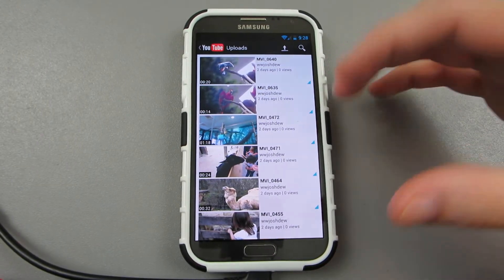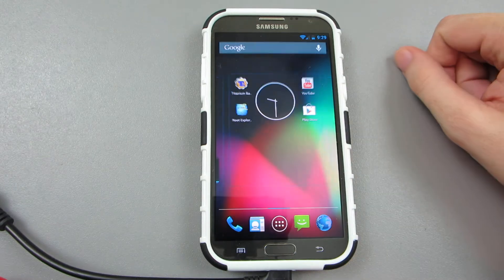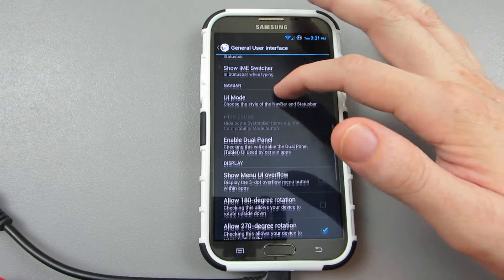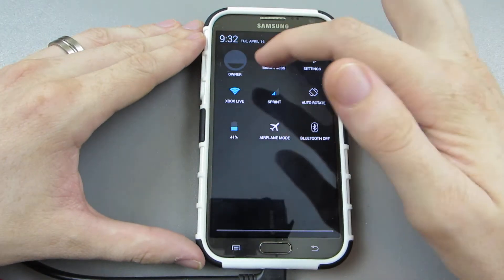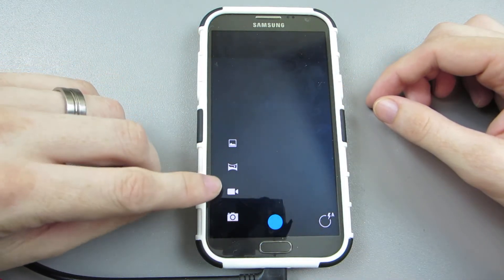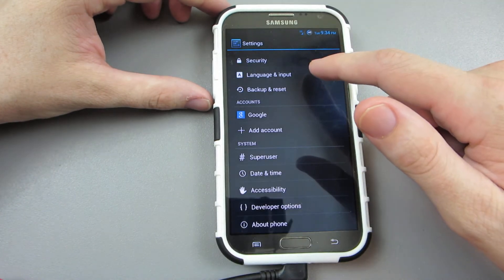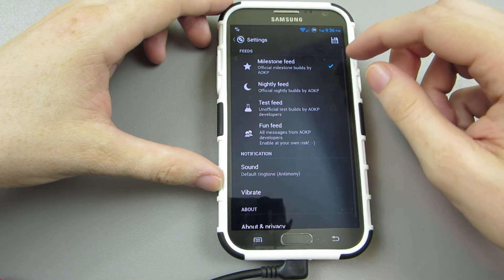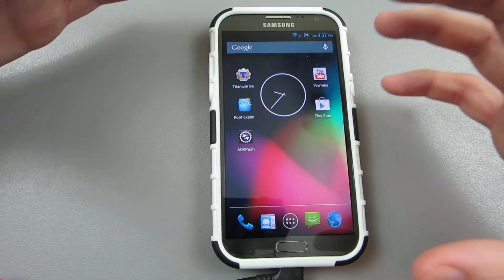Mini Review of AOKP (Android 4.2.2 Jelly Bean) on the Samsung Galaxy Note 2 / II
These are all of my  YouTube Channels!